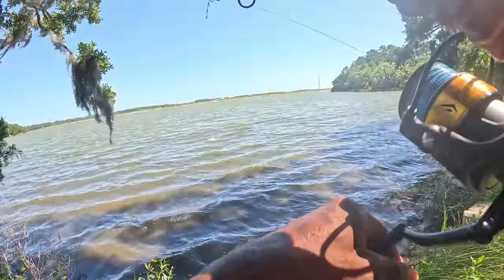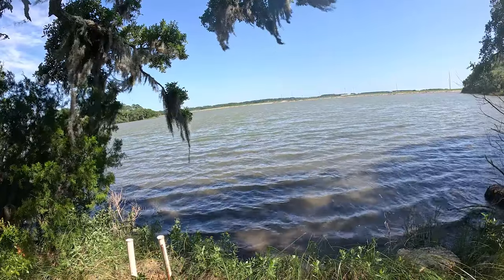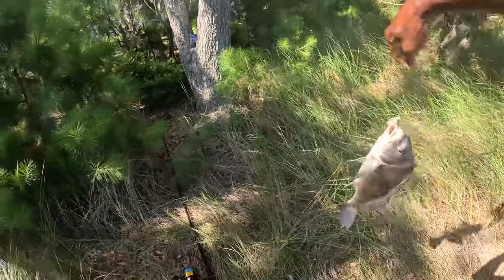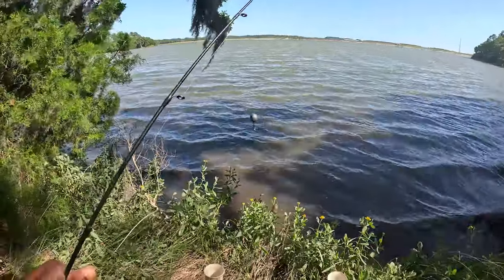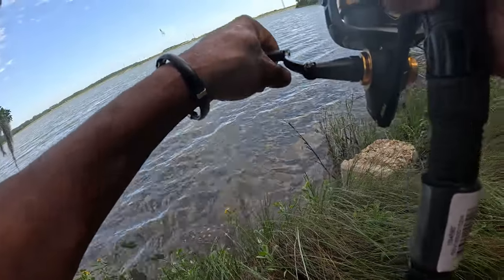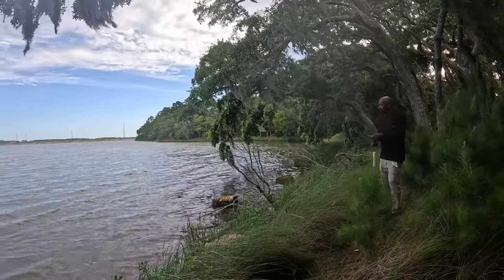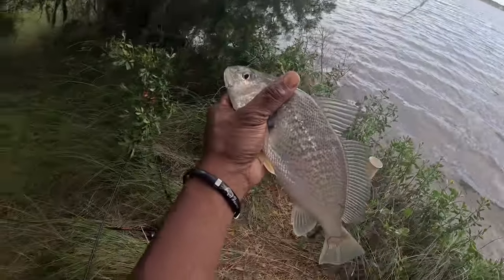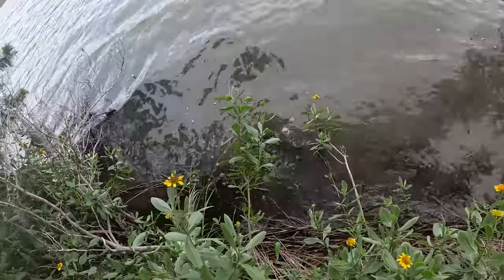Finally! Parris Island 3rd Battalion Pond Is Open To Catch & Release Fishing Now. Been Waiting Years